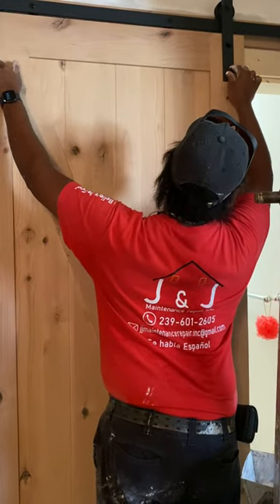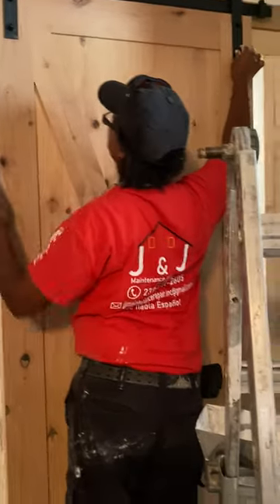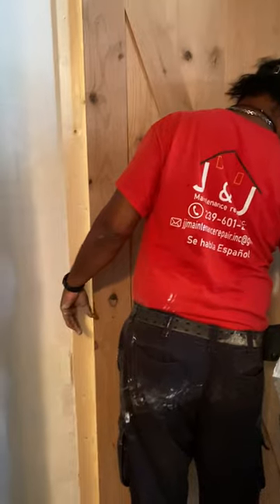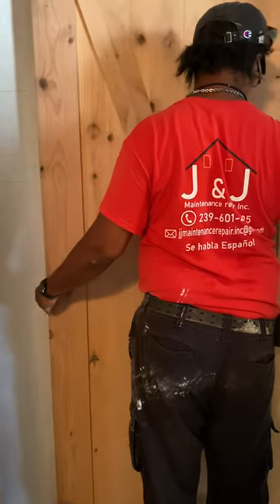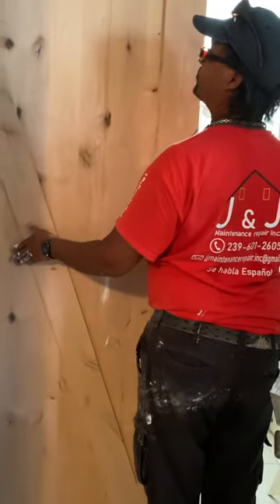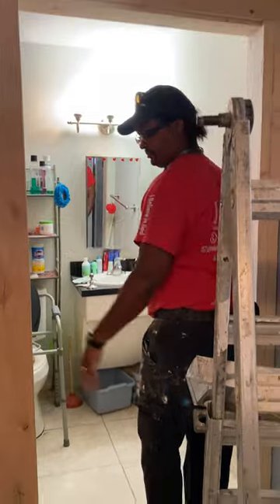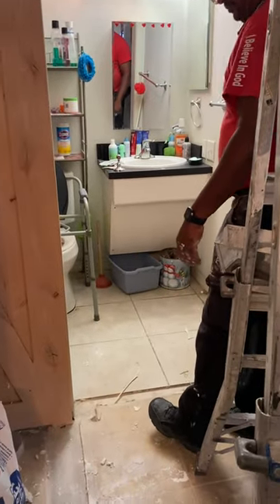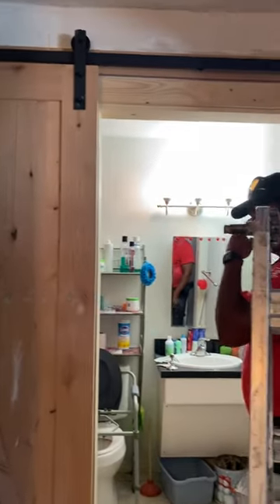Removing a Wall, Enlarging Bath Opening, and using a Barn Door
Enlarging a bath door for this customer includes removing a closet wall, increasing the bath door opening, and adding a barn door. She has a power wheelchair and needs the opening a barn door will provide. Often you can use a Barn Door to widen a bath or bedroom door, especially for a wheelchair user or a person with mobility challenges. Barrier Free Contractors understands the importance of widening a door, as it helps those with mobility challenges have a more independent life. A barrier free design for barrier free living should always incorporate the ability for all to access a wheelchair accessible home and have a barrier free environment.nt..

🤝🤝BECOME AN EXPERT ON ACCESSIBLE BARRIER FREE HOMES:
1. Watch our free (50 min) Masterclass to ensure that becoming an Accessible Barrier Free Home expert is something you want to commit to.
2. Once you watch the video you will be prompted to apply to become
my client.